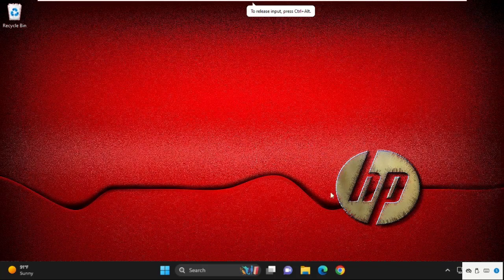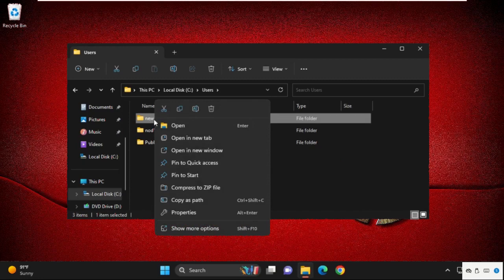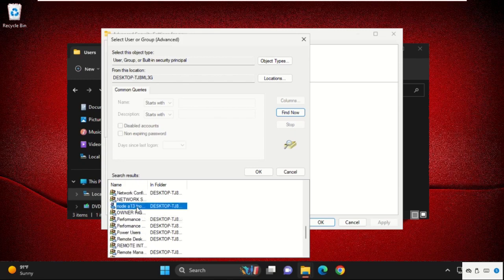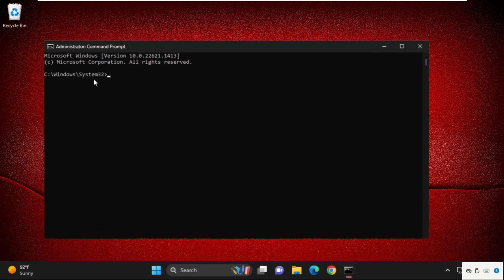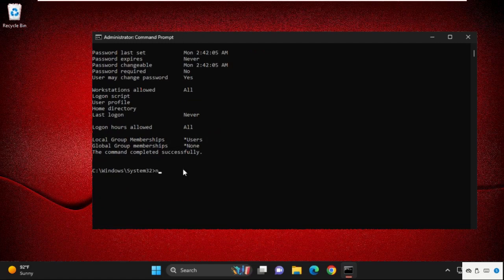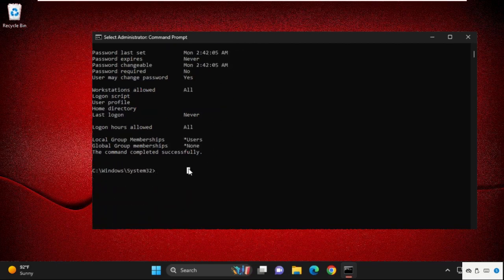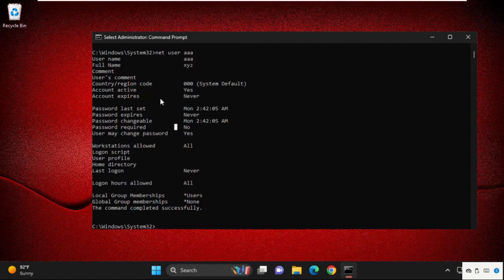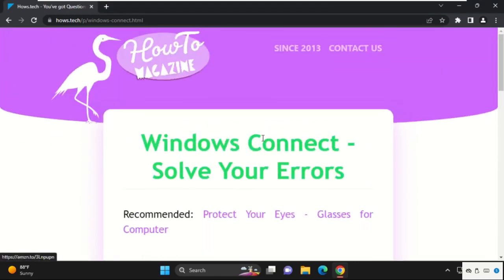How to Fix Administrator Permission in HP Laptop Windows 11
This video will show you How to Fix Administrator Permission Windows 11.
This guide will teach you how to activate the default "Administrator" account on Windows 11 in at least three different methods. Advanced users and network administrators may occasionally need the Administrator account to troubleshoot issues and control system settings, even though it is disabled by default because it is not necessary and could pose a security risk.

The local built-in account is comparable to any other admin account, but it lacks User Account Control (UAC), which allows everything to operate at an elevated level. (with administrator permissions).

Regardless of the reason, Windows 11 provides at least three methods to enable the Administrator account using Command Prompt, PowerShell, or Computer Management. The Administrator account does not appear in the Settings app.